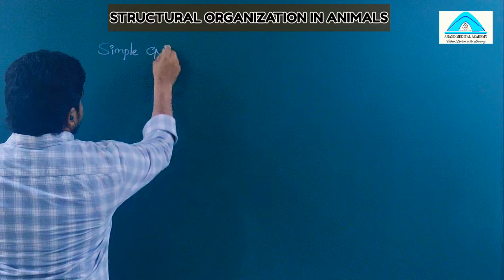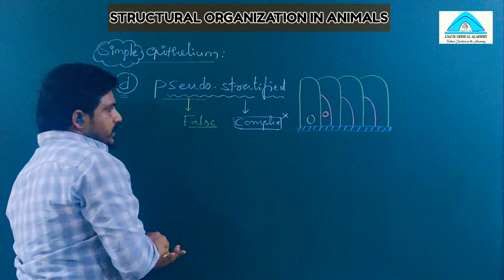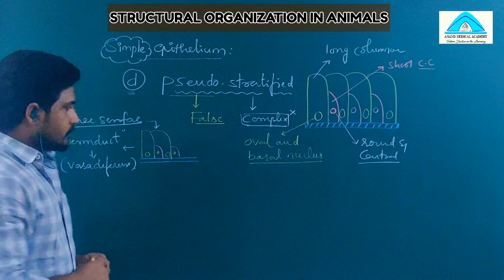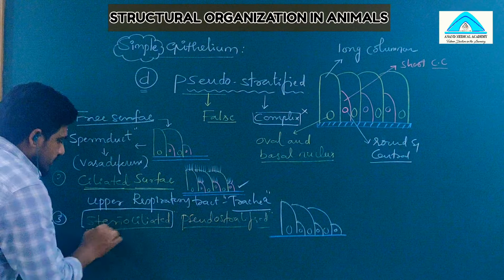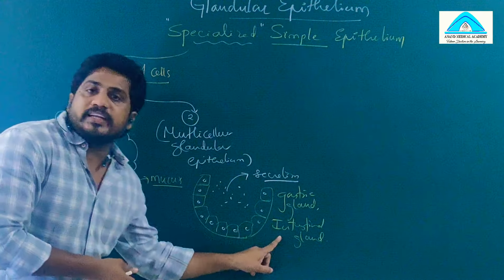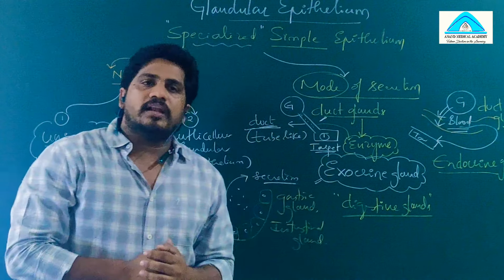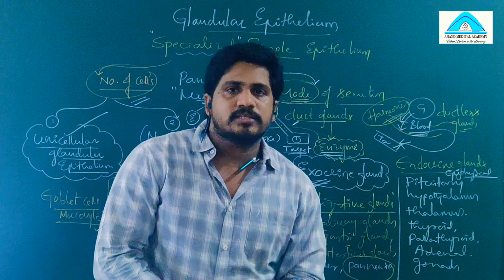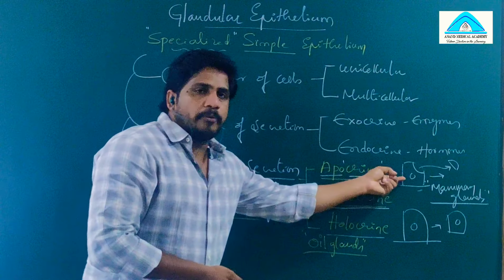EPITHELIAL TISSUE (Class-3)